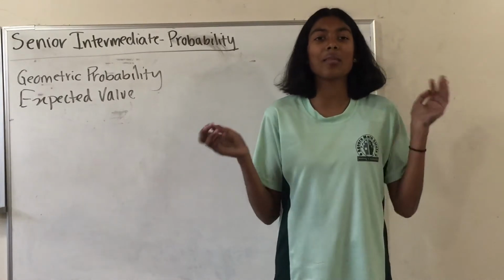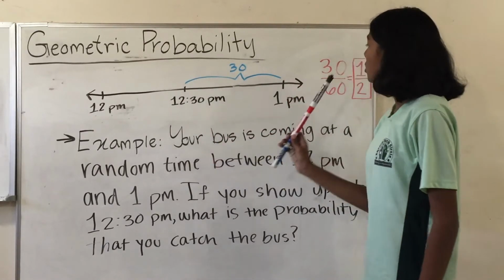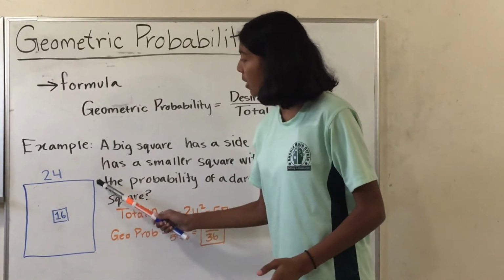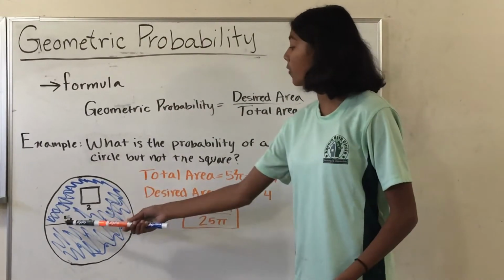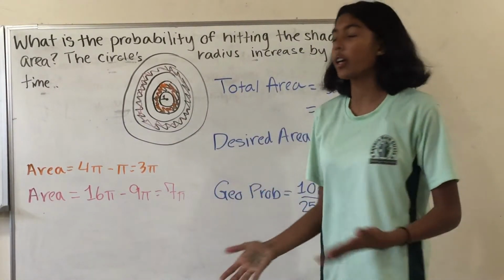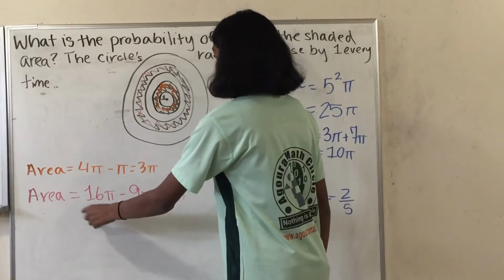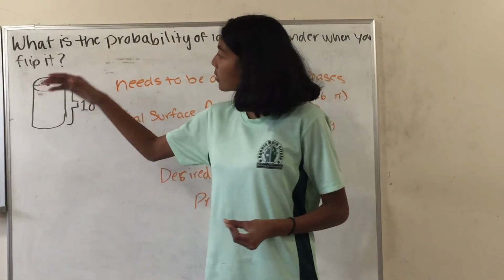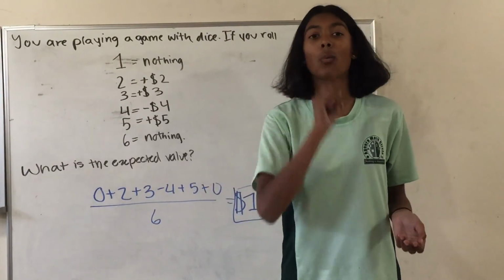Senior Intermediate - Geometric Probability Presented by Sriya Kalyan